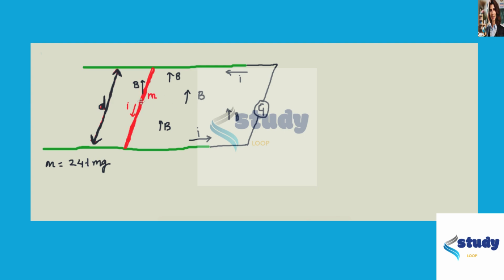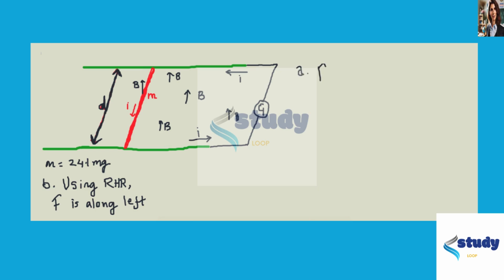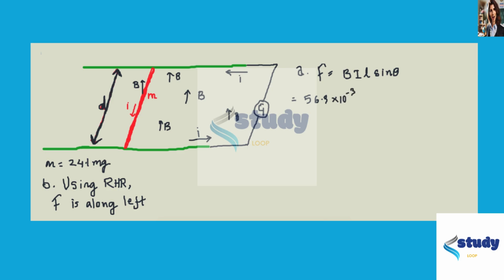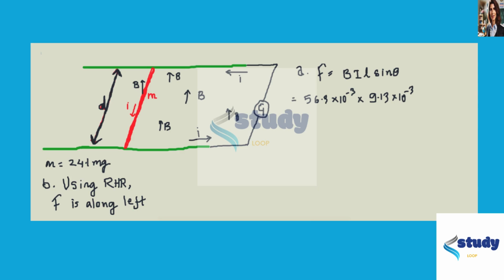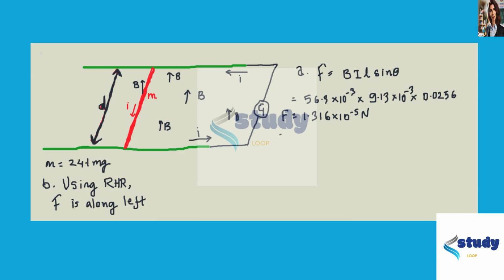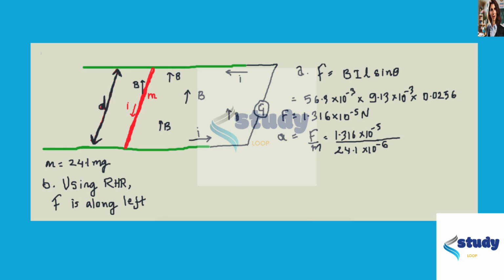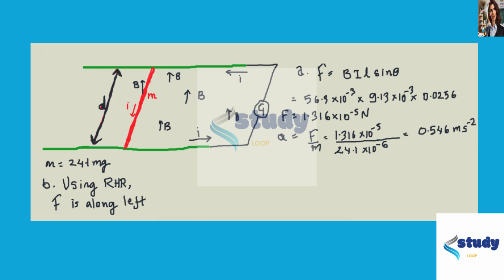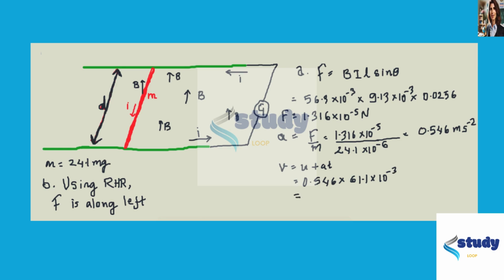[Physics] In Fig. a metal wire of mass can slide with negligible friction on two horizontal paralle